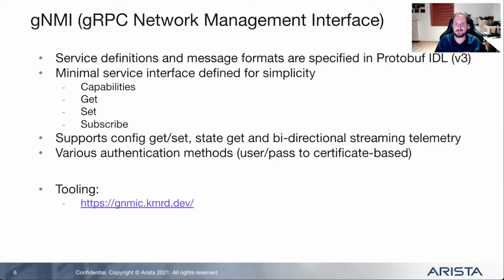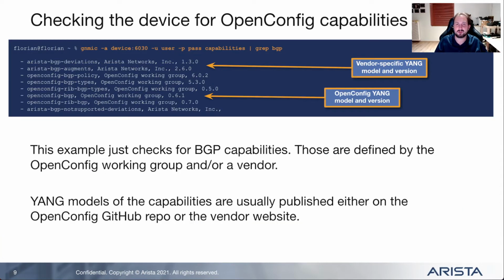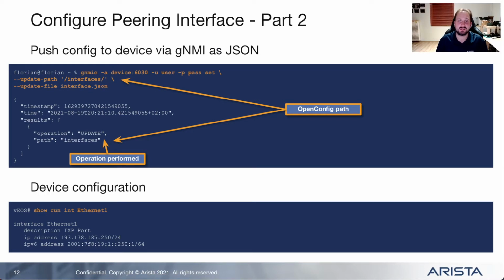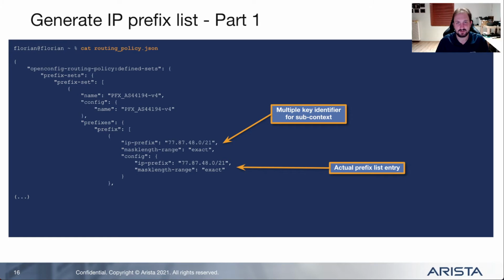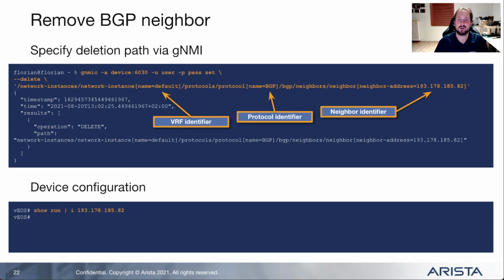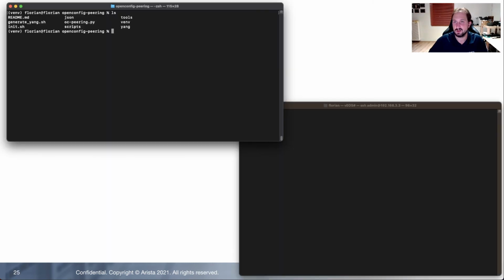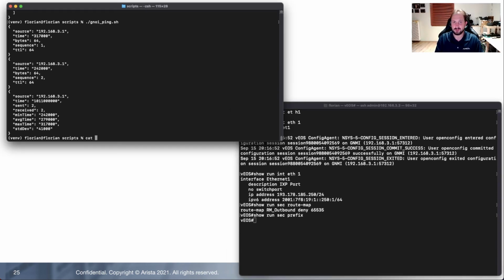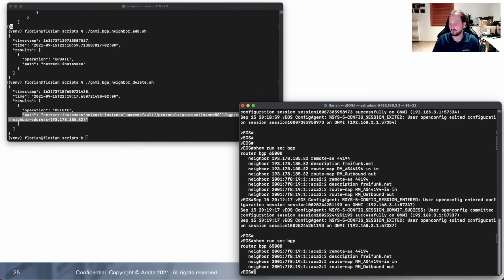Automate Peering with OpenConfig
This presentation will demonstrate on how to leverage open standards like OpenConfig to provision BGP sessions in a vendor-agnostic approach. In addition the speaker will use the well-known PeeringDB API to obtain the peers information and present it in an OpenConfig-compatible format.